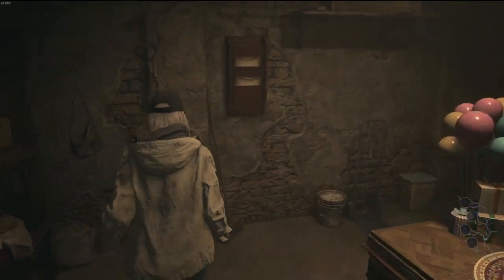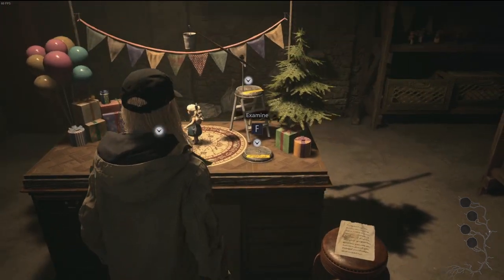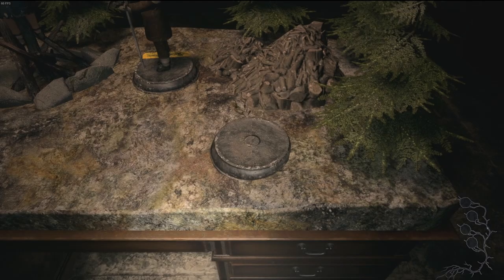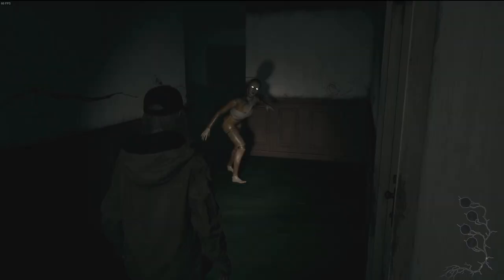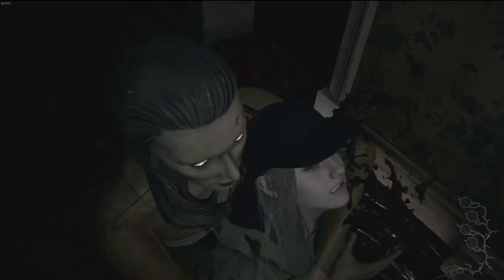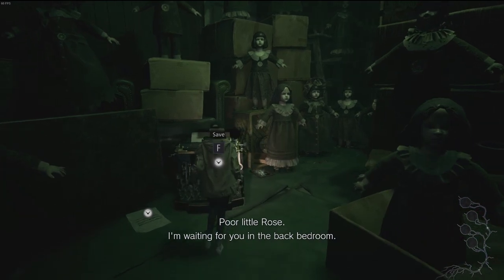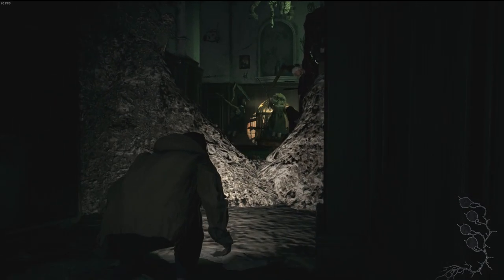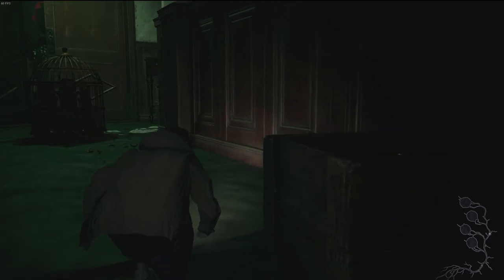Resident Evil Village: Shadows Of Rose | PC | #6 Tiny Hide And Seek